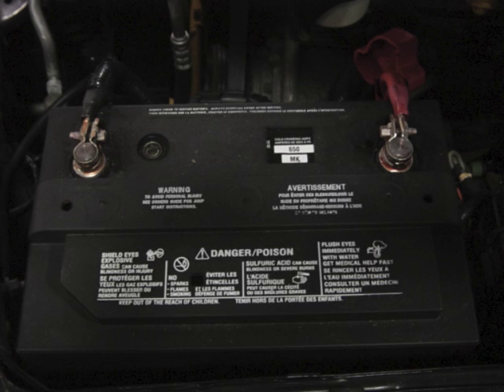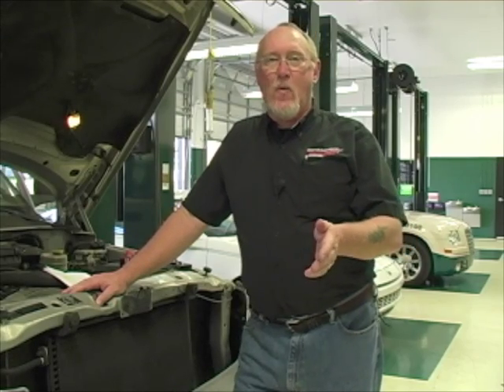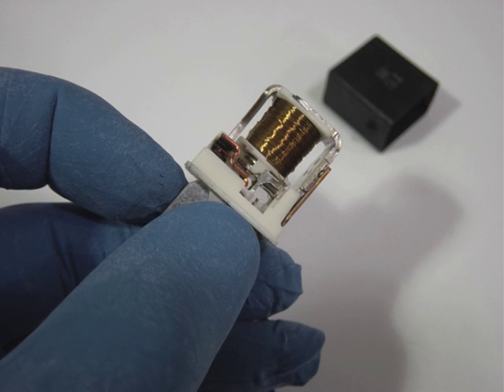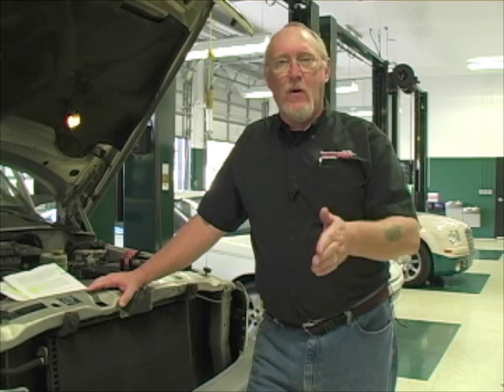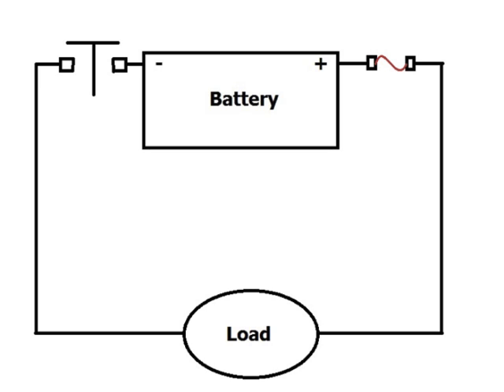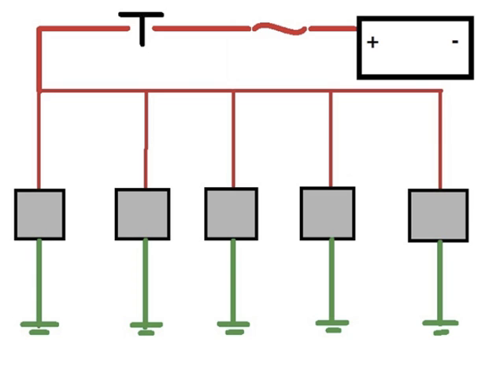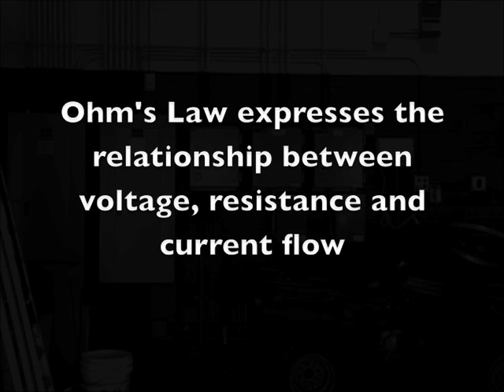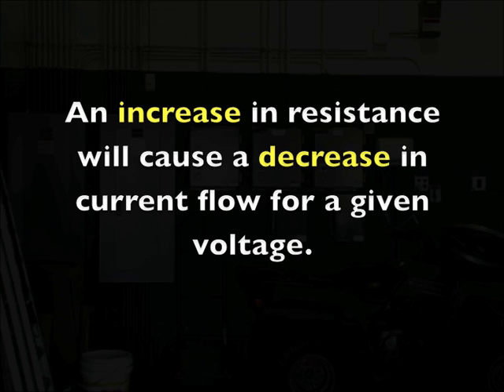The Trainer #29: Understanding How Electrical CIrcuits Work and How to Test Them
The car in your bay isn't talking, and providing you with few clues as to what ails it. The schematics laid out on your workbench may as well be the undecipherable ramblings of a toddler for all the sense they make to you. The flow chart you're using says something about measuring 5.0 volts on pin "A" of the sensor connector but you're not sure why it should be 5.0 volts and not the 12.5 volts you measured at the battery. You remember something that instructor said at the electrical training class you attended a few months back about something called "voltage drop". Would that explain why you're reading the 5.0 volts on your meter?

You go back to the car and hook up for the next test the trouble tree is instructing you to do. You don't know why you're taking this test. And it isn't the easiest connector in the world to get to. Maybe you can skip this one and move on to the next? For that matter, why don't we just skip to the bottom and "replace with a known good component" to see what happens?

Your frustration is building. You've been at this for most of the day and still don't see the light at the end of the tunnel.

Then you look across the shop at Bob. Bob thinks he's just the greatest tech who ever lived. He loves doing electrical work, says it's clean work and requires very little heavy lifting. And, as much as you hate to admit it, he's pretty good at it. You're betting he'd have this car fixed by now if he'd had pulled the ticket before you.

There are three areas you need to know you know before you'll be as comfortable tackling electrical problems as Bob seems to be. First, you need to understand some basic electrical theory. Second, you need to understand how to read an electrical schematic. And third, you need to understand the voltage drop testing technique. In the May 2013 edition of the Trainer, we'll focus on strengthening your electrical fundamentals foundation so you'll have a solid base to build on. And we guarantee that if you study the basics enough to make them automatic in your thinking, you may even be better than Bob when tackling electrical gremlins in the future.